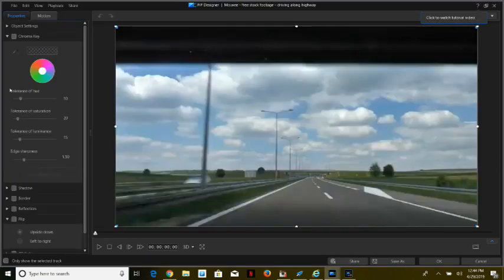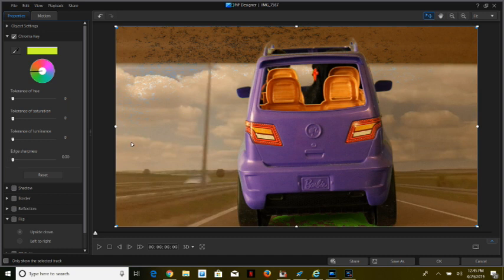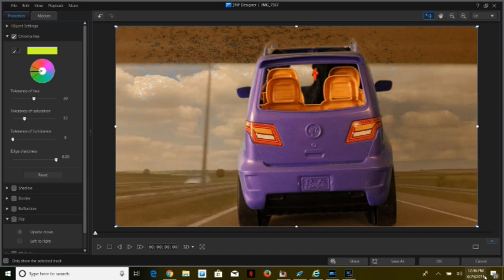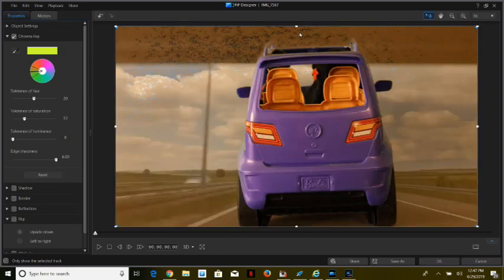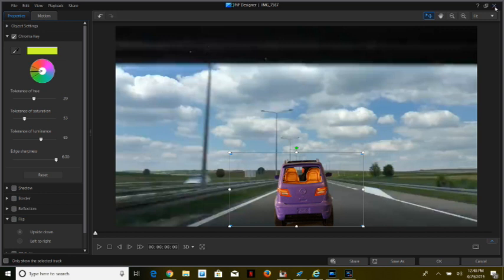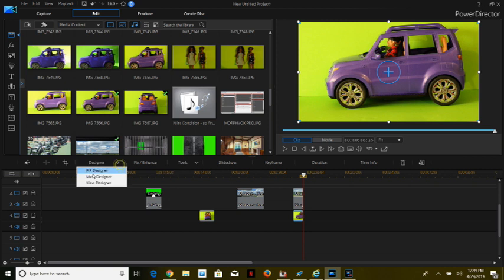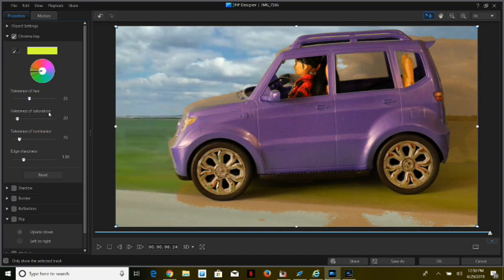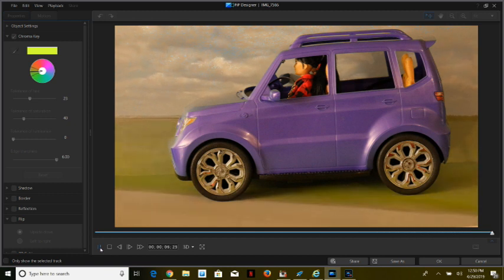Chroma key how to greenscreen a barbie truck driving scene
in this video I WILL SHOW YOU HOW TO MAKE A DOLL CAR DRIVE ON THE ROAD ,THE HIGHWAY, CHECK IT OUT.
Dollswillbedolls and how to use greenscreen for a driving scene
In this video Iam showing you how you can create a nice driving scene for your Barbie and Ken dolls, it takes some practice but you can get there, hope this helps people

FREE YOUTUBE MUSIC
SONG: ALTERNATE
Thanks so much for all of my new subscribers and returning subscribers, this is my back up channel(Dolls Of Dynasty) but my main channel is (Dollswillbedolls)here is the link to that channel

THANKS SO MUCH FOR ALL THE LOVE AND SUPPORT!